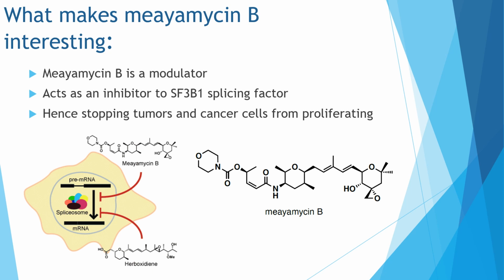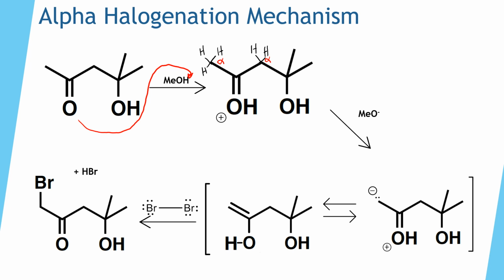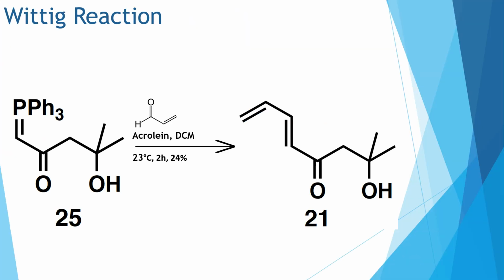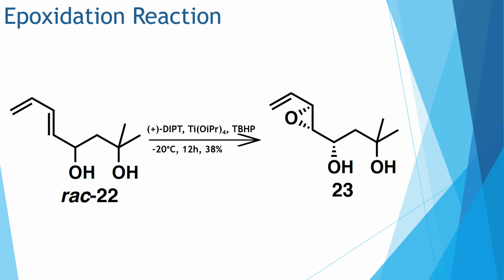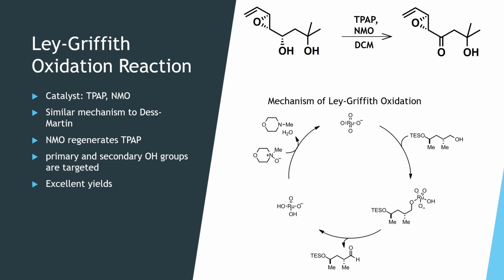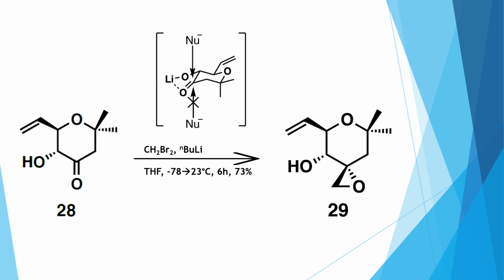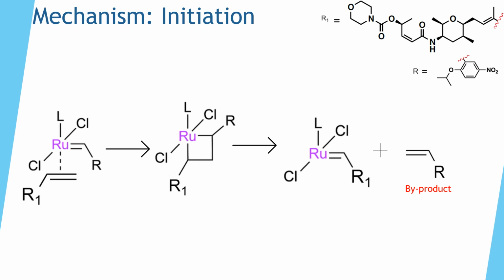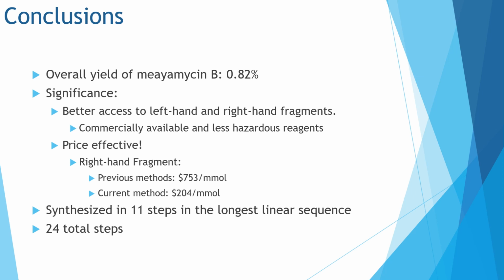Total Synthesis of Meayamycin B